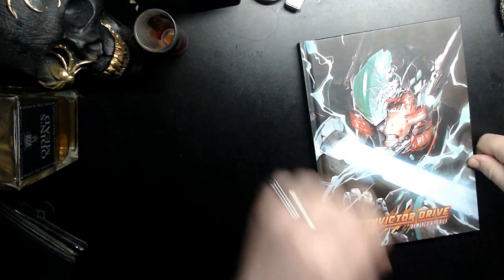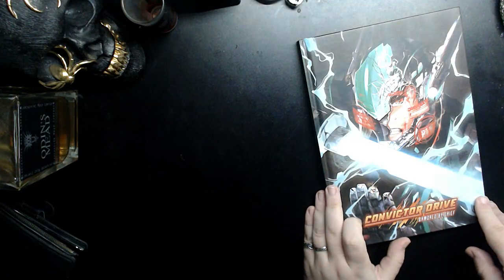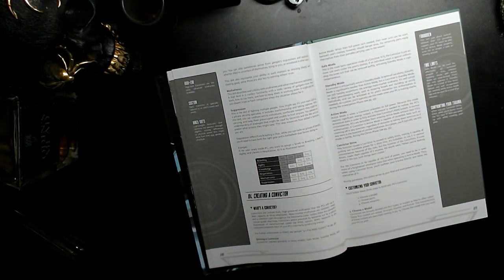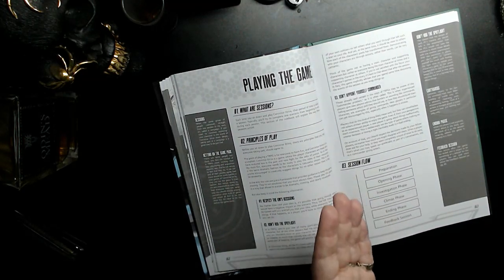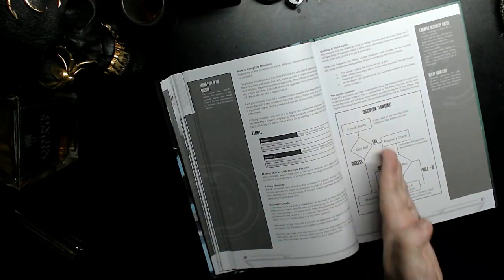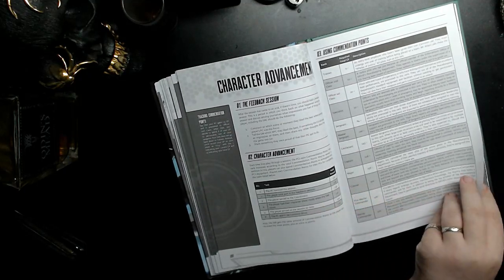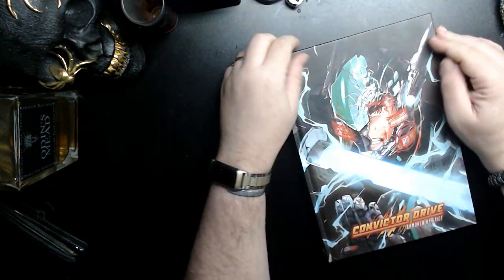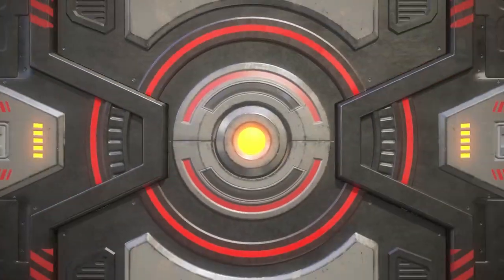TTRPG REVIEW: Convictor Drive - A Japanese Tokusatsu RPG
Of academic and fanboy interest.

The only way to be sure of getting updates is my email list